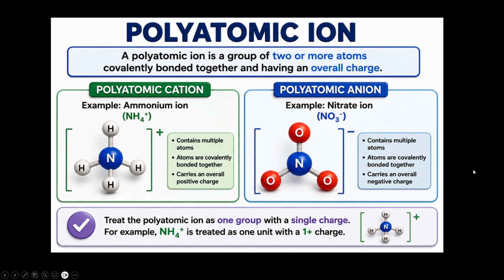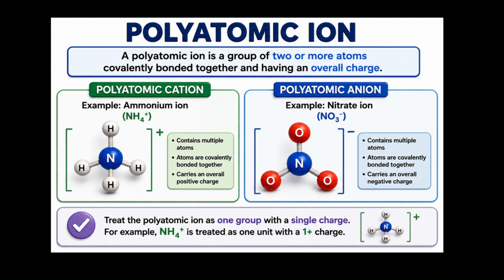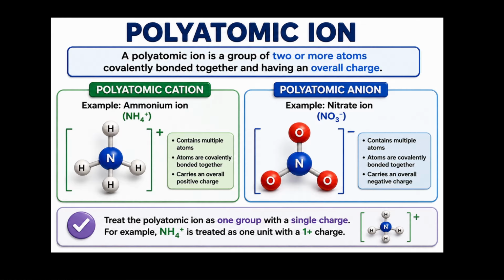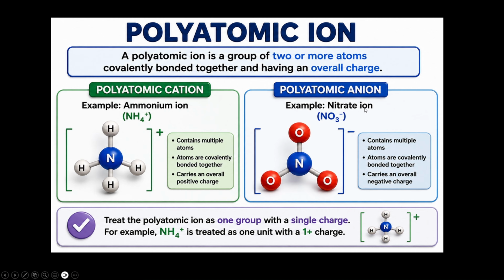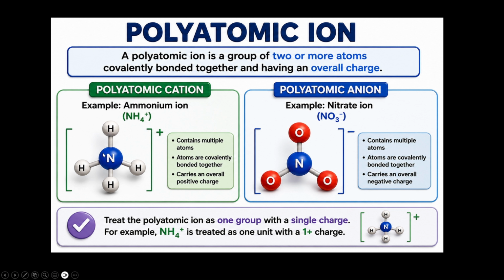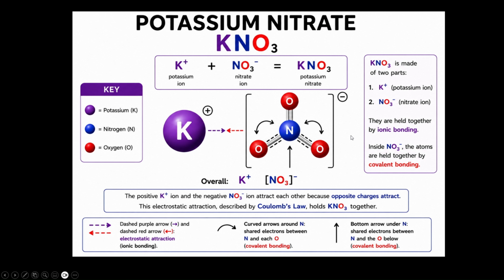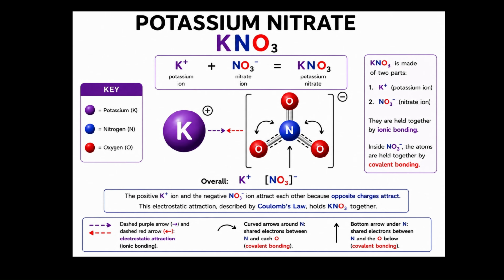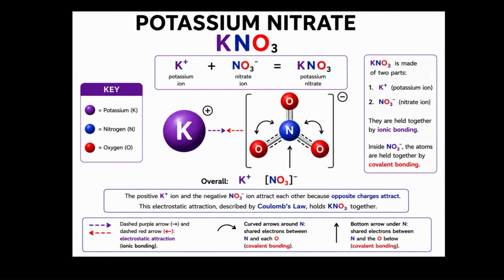Understanding Polyatomic Ions and Ionic Bonding: Part 9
In this video, we will learn what a **polyatomic ion** is and how polyatomic ions are part of **ionic compounds**.

You will learn:
• What a polyatomic ion is
• The difference between **polyatomic cations and polyatomic anions**
• Why polyatomic ions are treated as **one group with a single charge**
• The difference between **ionic bonding and covalent bonding**
• How **potassium nitrate (KNO₃)** is formed from the **potassium ion (K⁺)** and the **nitrate ion (NO₃⁻)**
• Why potassium nitrate is classified as an **ionic compound containing a polyatomic ion**

This video provides a simple, visual explanation of how the atoms within a polyatomic ion are connected by **covalent bonds**, while the polyatomic ion and an oppositely charged ion are held together by **ionic bonding**.

This is an introductory **General Chemistry** explanation designed to help students understand polyatomic ions and prepare for writing and naming compounds containing them.